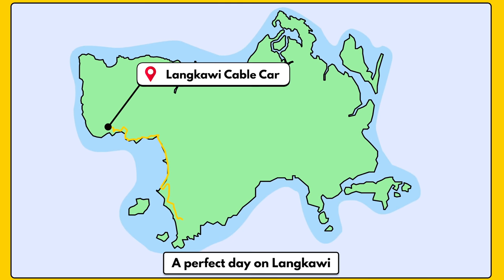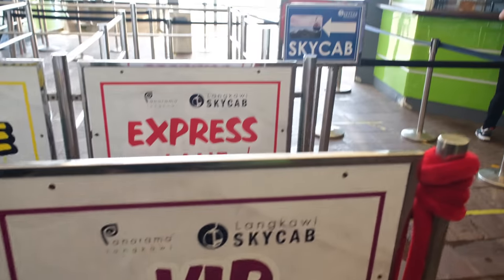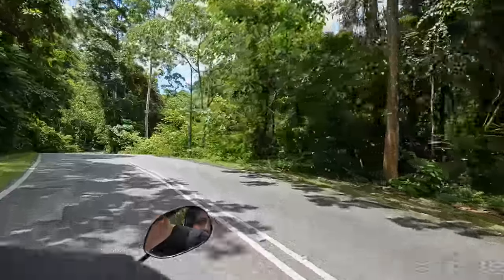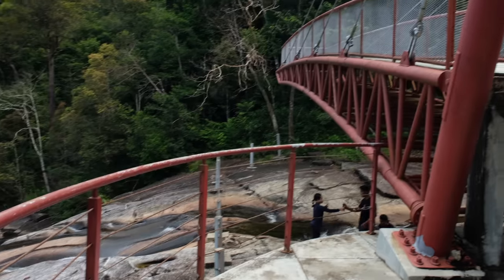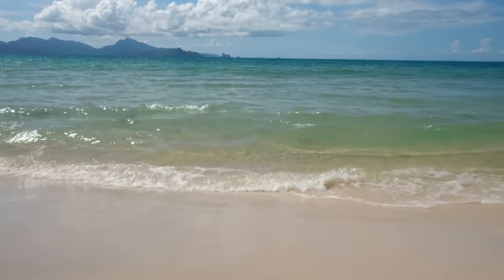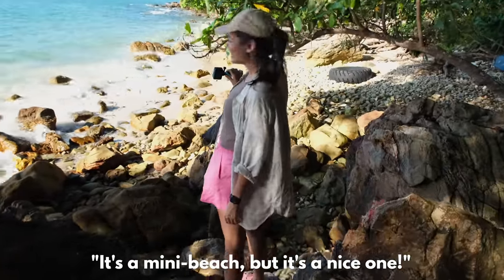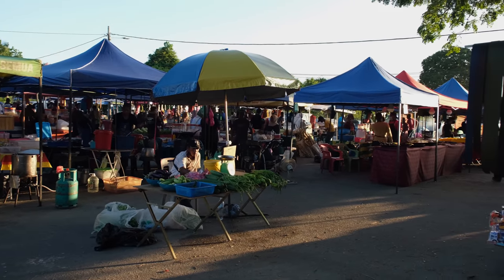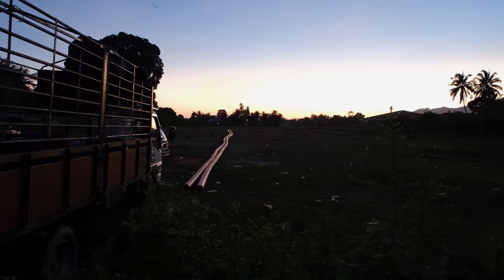A PERFECT DAY ON LANGKAWI (Malaysia): Hidden Beach, Street Food Market, Incredible Views, Cable Car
In this video we explore the beautiful island of LANGKAWI (Malaysia) and spend really fun 24 hours checking out the island's views, nature, beaches and street food. First we take you to some incredible views up on the Langkawi Sky Bridge that you can reach via the Langkawi Cable Car. We also explore a really cool waterfall, have Nasi Campur for lunch and then head to one of Langkawi’s best beaches.

From there we also check out an even more secluded small beach and then head to one of Langkawi’s daily street food night markets for some delicious dinner. For us this was a perfect day, extremely fun and with lots to see, even if your itinerary only allows for 24 hours on the island.

In this video:
0:00 Start of our day on Langkawi
0:15 Taking Langkawi’s Cable Car up for some incredible views
2:25 Even greater views from Langkawi’s Sky Bridge
4:38 Great coffee shop at Telaga Tujuh waterfall
5:33 Hiking up Telaga Tujuh waterfall
7:15 Tasty Nasi Campur lunch
8:30 Is this Langkawi’s best beach? Sandy Skulls beach
10:23 Checking out an even more secluded hidden beach
12:02 Langkawi’s street food night market in Kedawang
13:06 Street food dinner: peanut butter pancakes, Nasi Ayam Tomato
14:55 Leaving Malaysia and heading to our next country of Indonesia

📷 Camera and lens we use (Amazon)

👋 Hi, we're Zoe and Simon and we've been travelling for food together since 2011. In 2022 we quit our jobs and rented out our flat to start a new long term trip beginning in Asia. Join us on our journey!